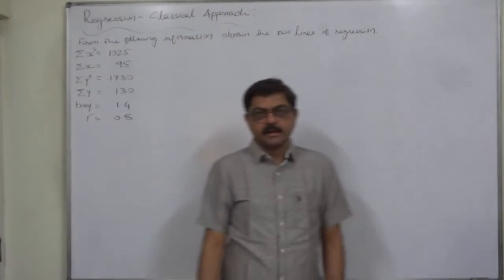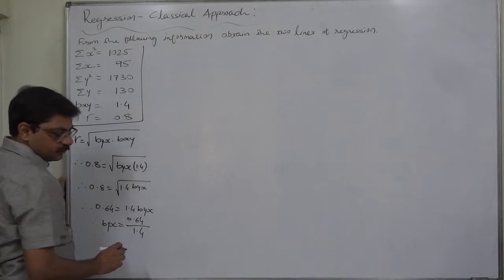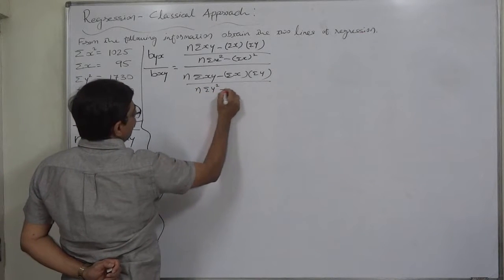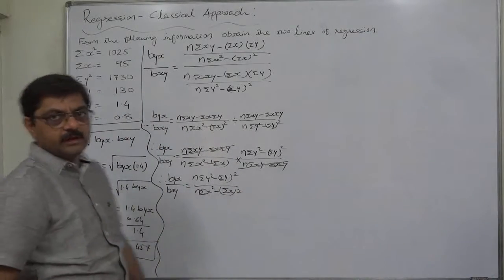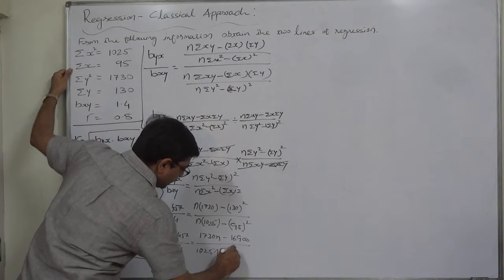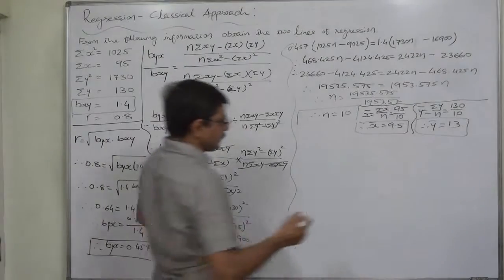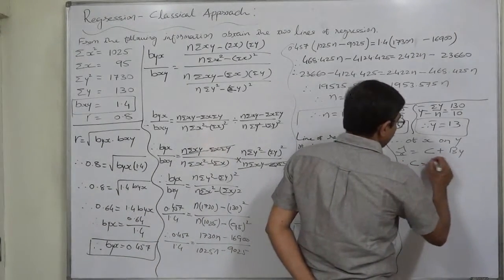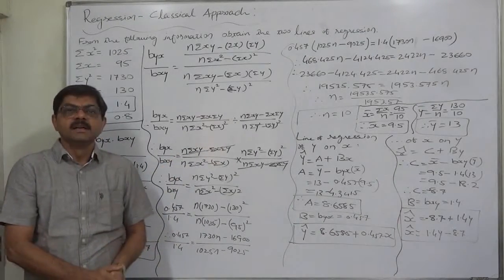Regression - 32 To find 'n' and lines of regression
A unique problem in regression

Case
From the following information obtain lines of regression and estimate the value of y when x = 17 and also estimate the value of x when y = 14. x2 = 1025, x = 95, y2 = 1730,  y = 130, bxy = 1.4, r = 0.8.